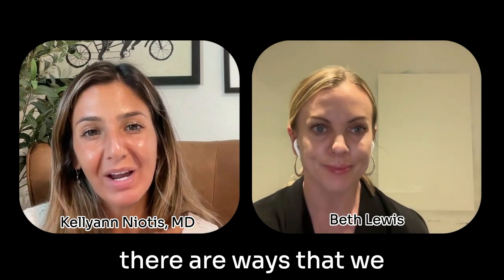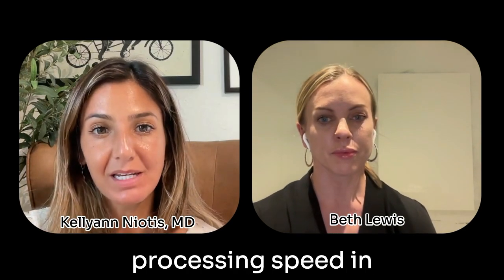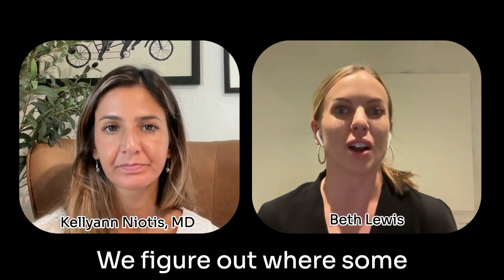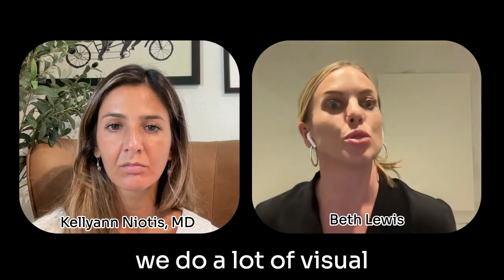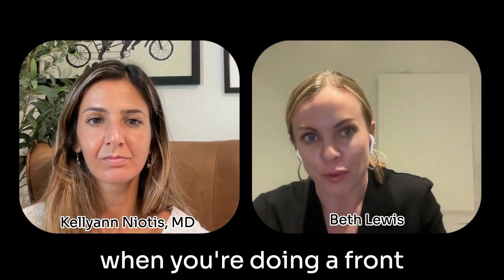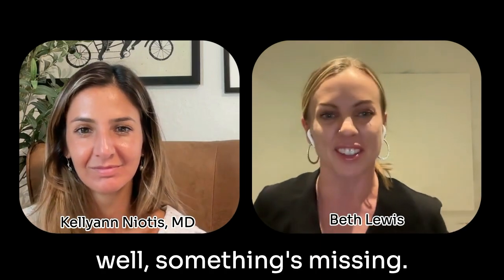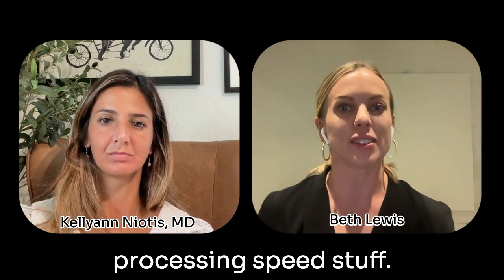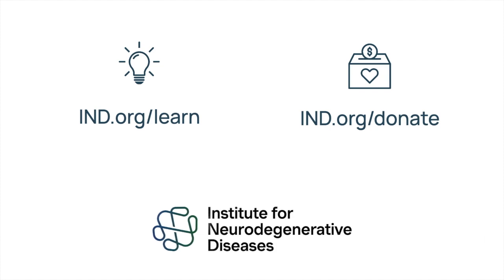Unlocking Processing Speed & Attention Through Exercise & Movement Training: Dr. Niotis & Beth Lewis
Have you noticed issues with your short term memory or coordination as you’ve gotten older? It may actually be related to a natural age-related decline in attention and processing speed. Dr. Kellyann Niotis, Director of Parkinson’s and Lewy Body Dementia Research at IND, and movement specialist Beth Lewis, discuss how these important cognitive domains can be trained through specific movement and exercise techniques.

Follow Dr. Kellyann Niotis on Instagram @drkellyannniotis
Follow Beth Lewis on Instagram @bethlewisfit
Access a free Mastering Brain Health Course led by Dr. Isaacson

Our mission is to support research initiatives, educational programs, supportive services, and community outreach for patients, caregivers, and families with neurodegenerative diseases.